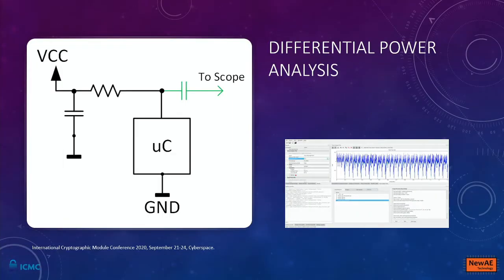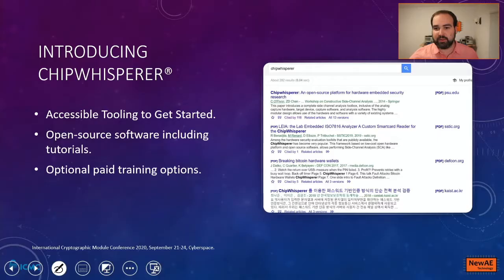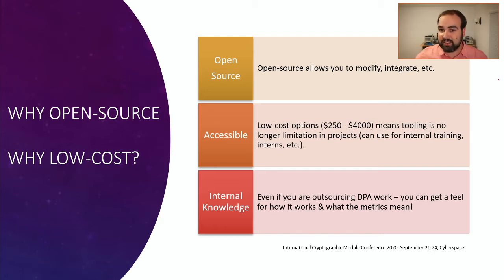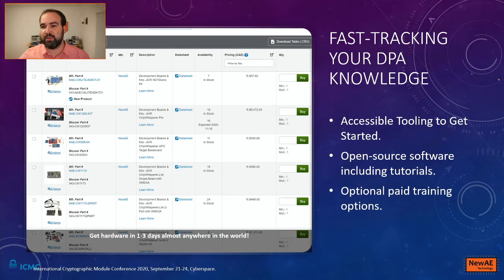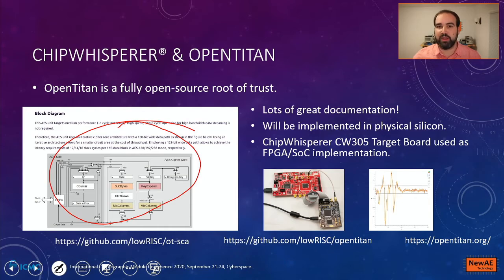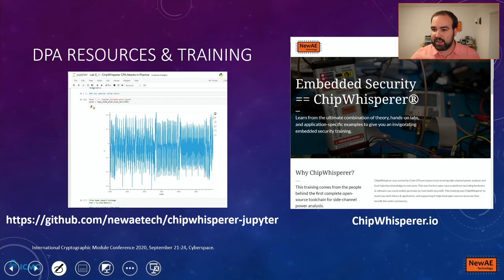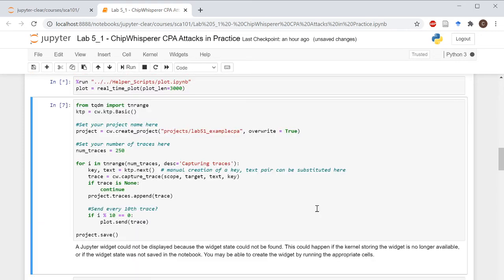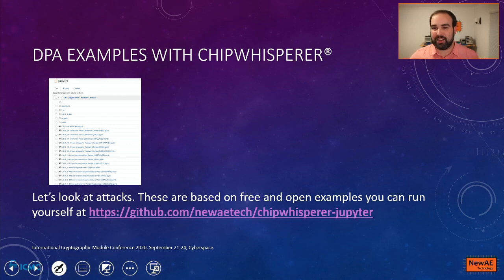Fast Track your DPA Testing (ICMC 2020 - Sponsor Presentation)